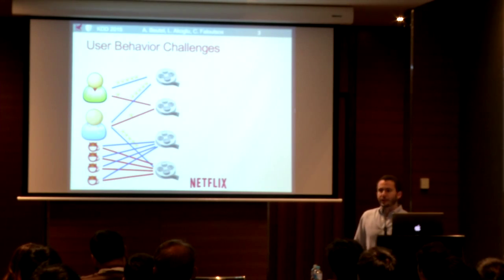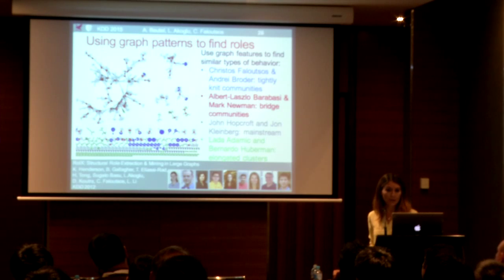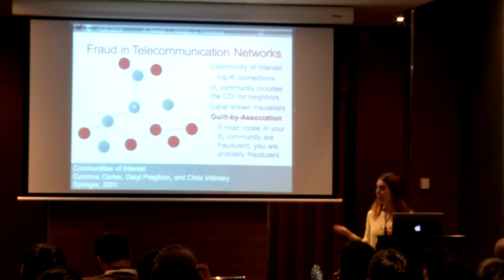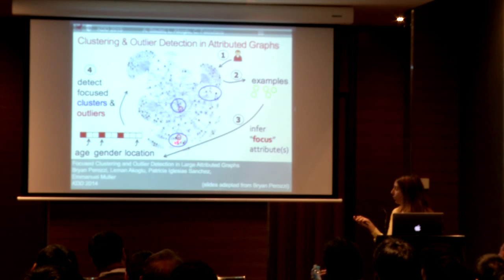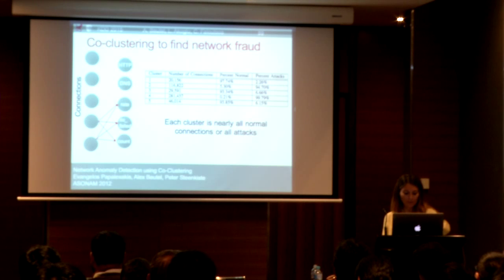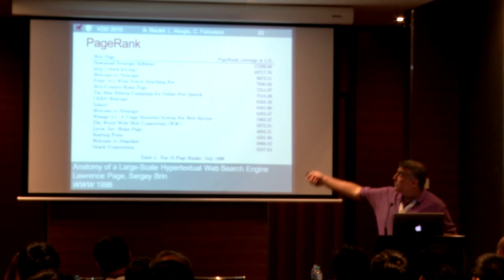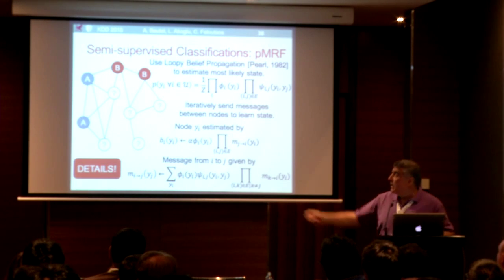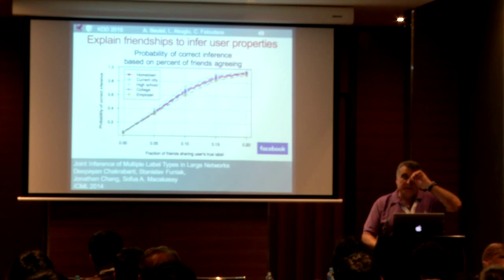Graph-Based User Behavior Modeling - Part 1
Auhtors: Alex Beutel, Leman Akoglu, Christos Faloutsos

Abstract:

How can we model users' preferences? How do anomalies, fraud, and spam effect our models of normal users? How can we modify our models to catch fraudsters? In this tutorial we will answer these questions - connecting graph analysis tools for user behavior modeling to anomaly and fraud detection. In particular, we will focus on the application of subgraph analysis, label propagation, and latent factor models to static, evolving, and attributed graphs. For each of these techniques we will give a brief explanation of the algorithms and the intuition behind them. We will then give examples of recent research using the techniques to model, understand and predict normal behavior. With this intuition for how these methods are applied to graphs and user behavior, we will focus on state-of-the-art research showing how the outcomes of these methods are effected by fraud, and how they have been used to catch fraudsters.